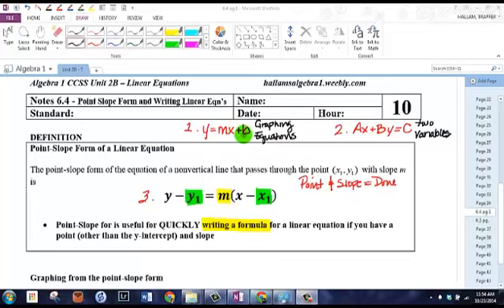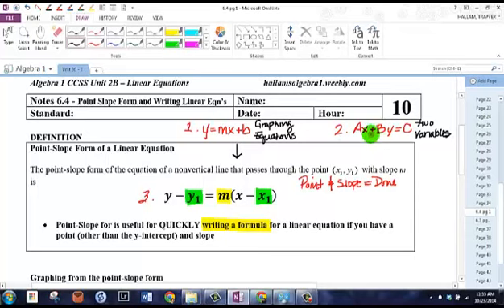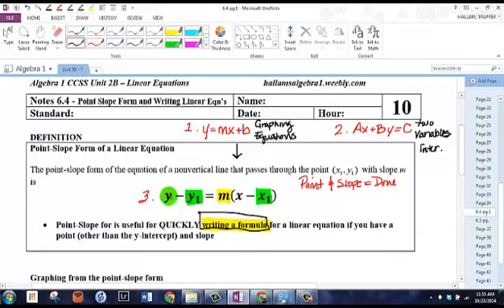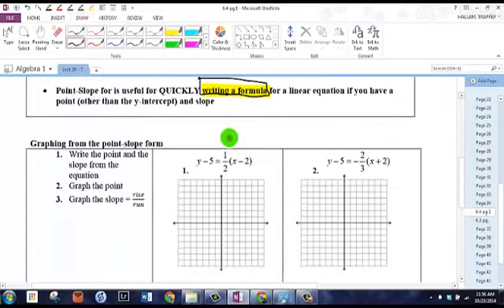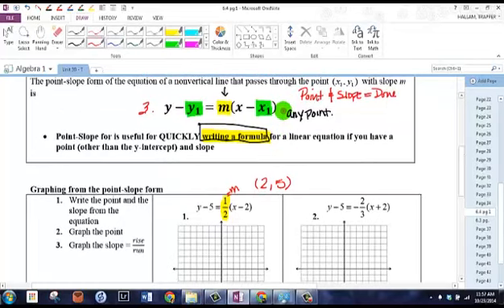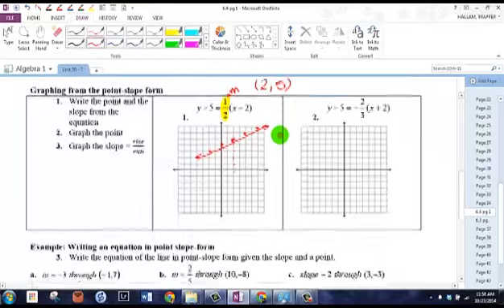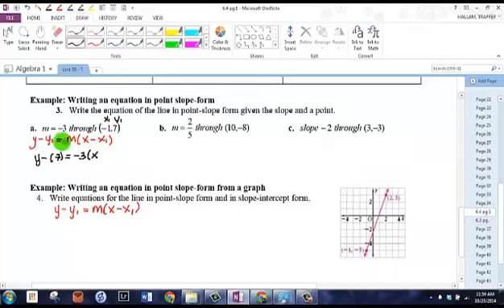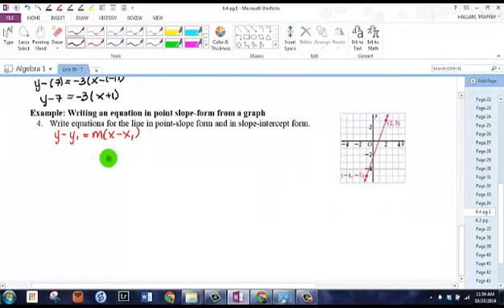VN6.4 Part 1 - Linear functions: Point-Slop Form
This video discusses linear functions in point-slope form, how to use it, and what it is good for.